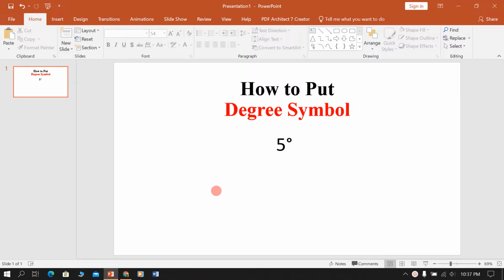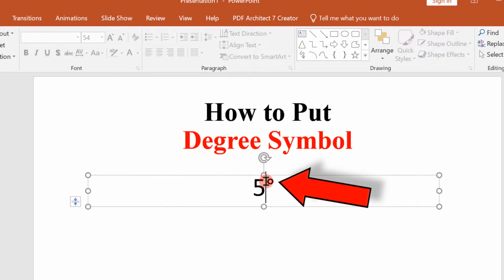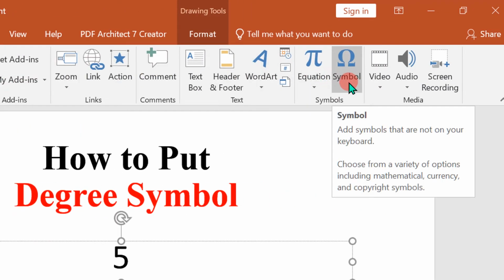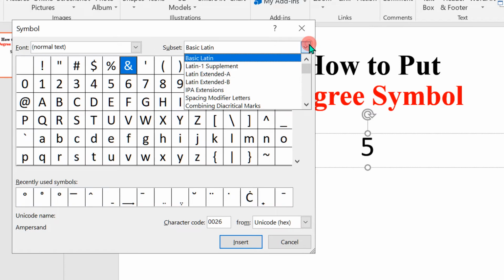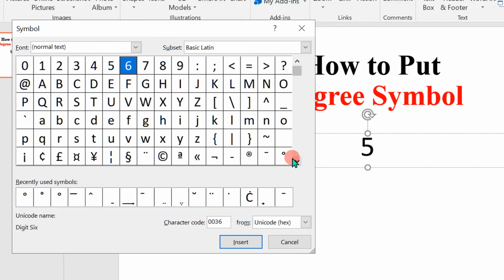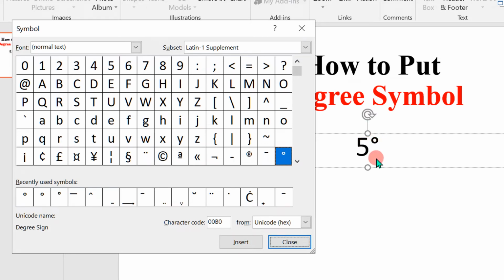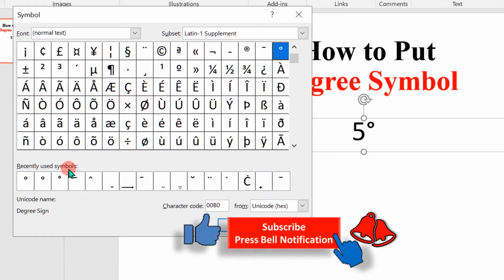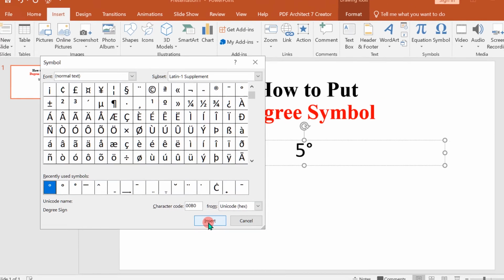How to put Degree Symbol In PowerPoint (PPT)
How to put degree symbol in Powerpoint presentation (PPT) on the laptop using keyboard is shown in this video. To insert degree symbol in PowerPoint Click on the "Insert" Menu Then Click on the "Symbol" Option and select the Degree sign and click insert.